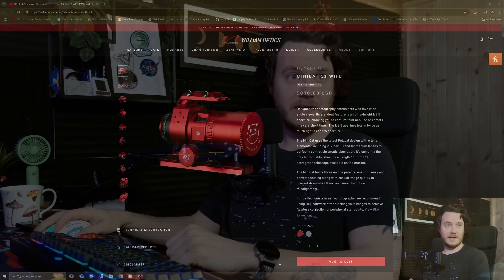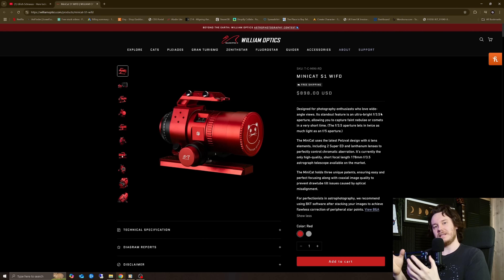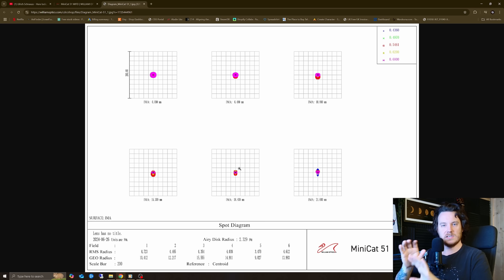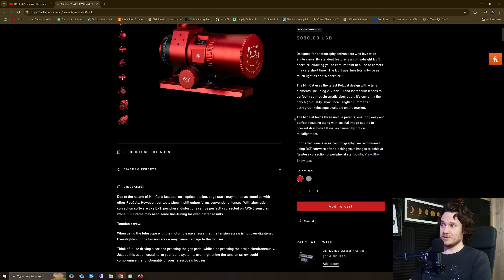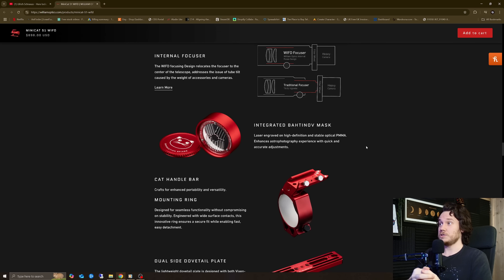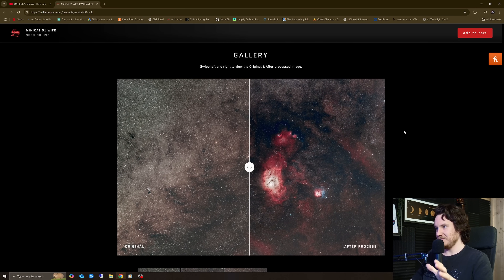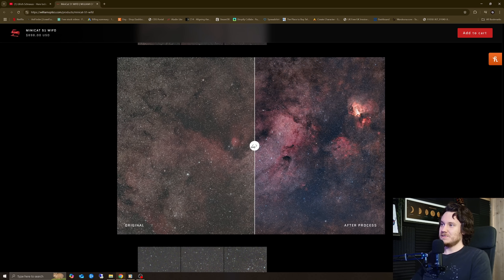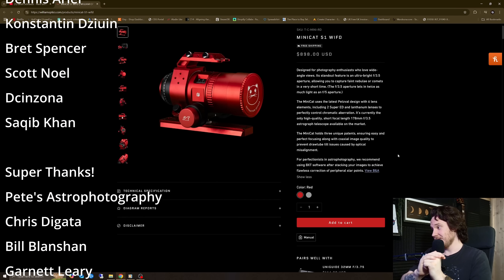Controversy! WHAT is going on with the new REDCAT?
Is this just one of those things, a sign of the times, or what? I'd love to know what you think!